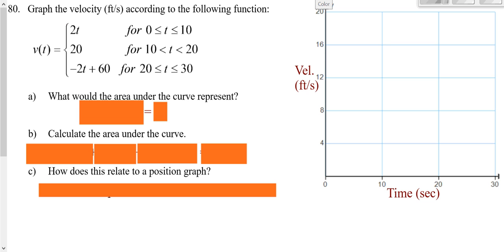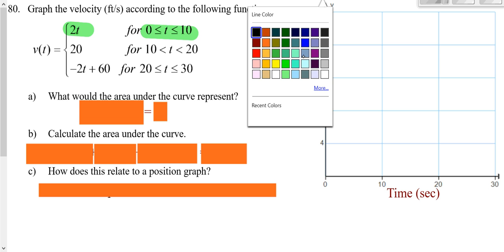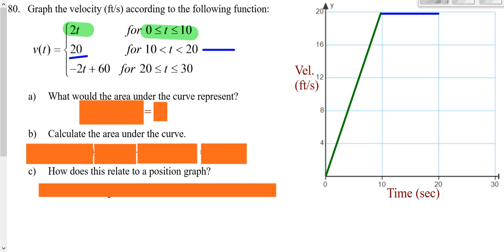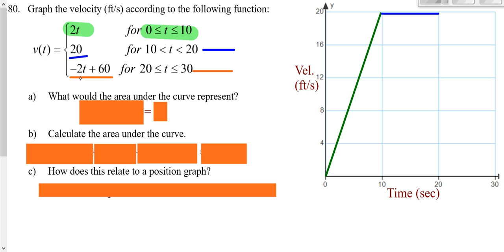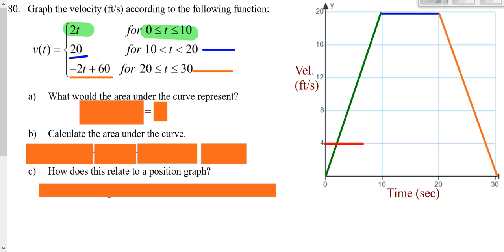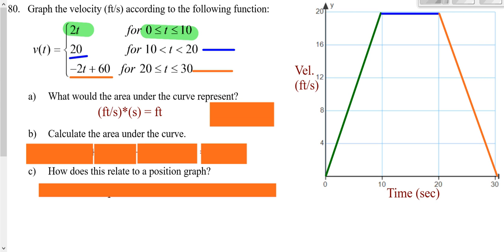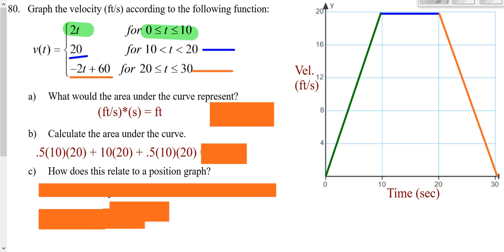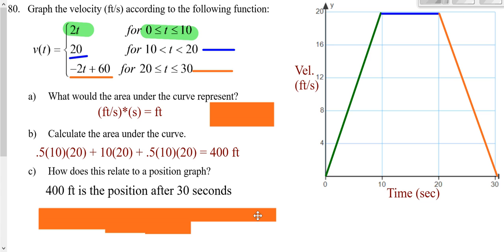CPM ch 9 problem 80